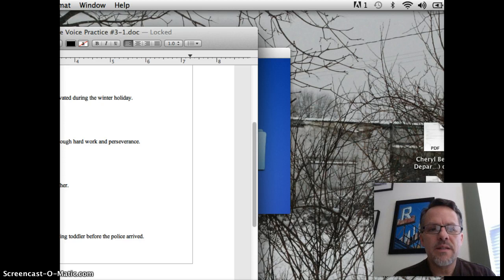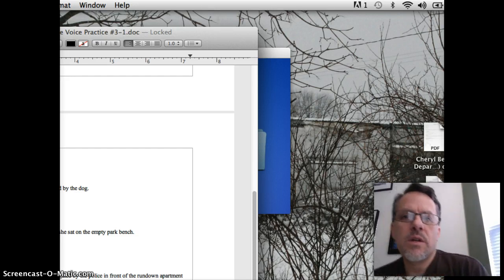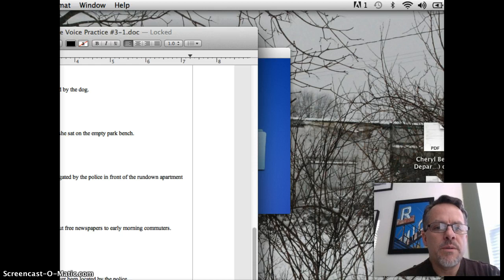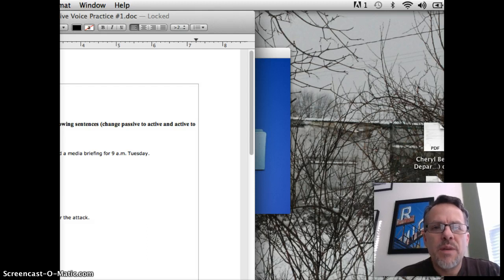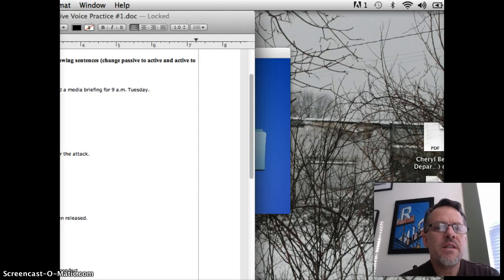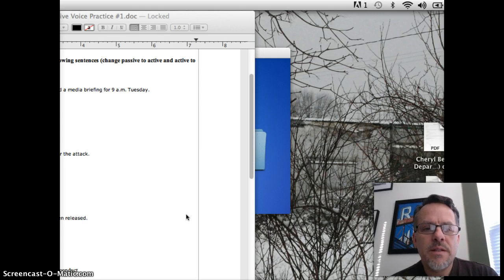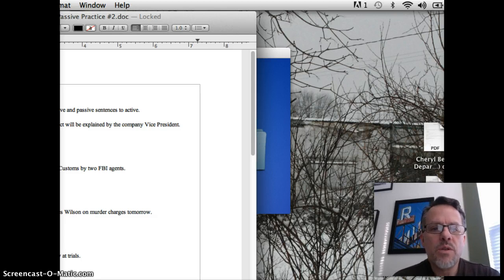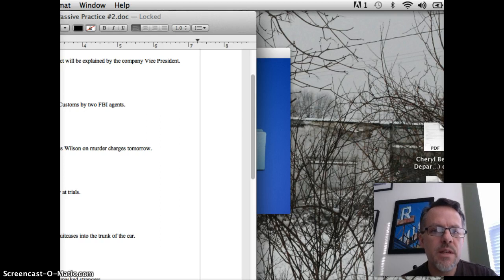Review of Passive Voice Exercises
I go over answers to passive voice practice exercises from our class webpage.